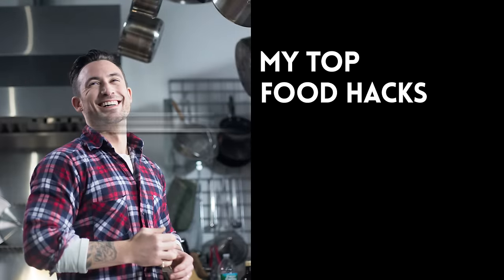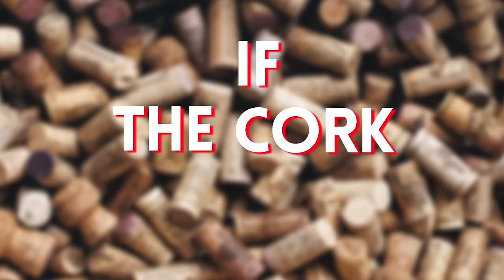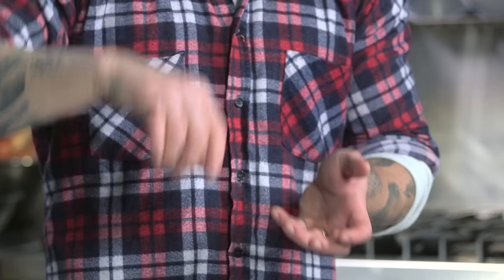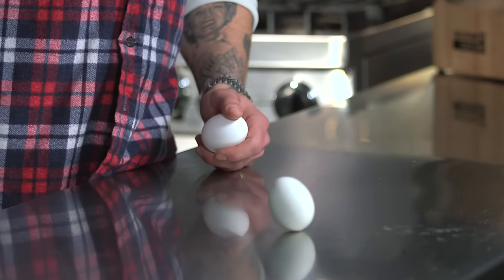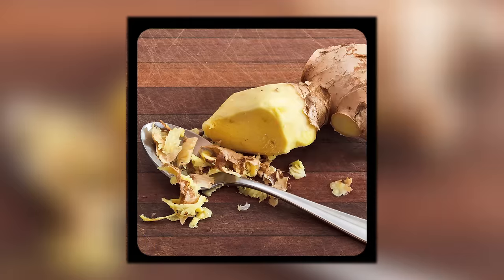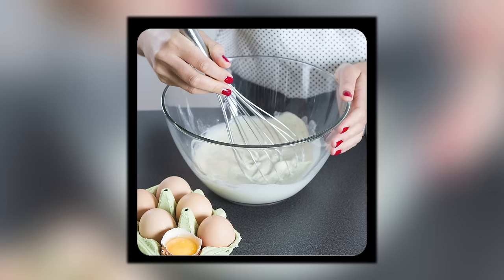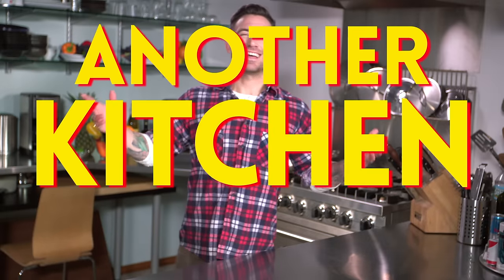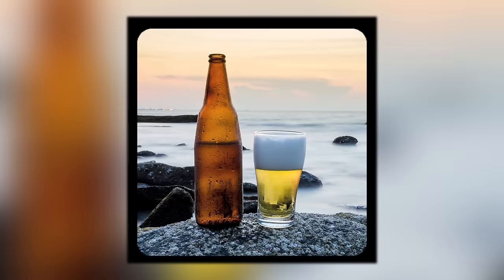Food Porn: Chernow Down and Dirty: Kitchen Hacks | FYI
How do you peel whole ginger? What's a quick way to figure out if an egg is raw or cooked? "Food Porn" host Michael Chernow offers simple hacks for these and many more tricky kitchen issues.

Food Porn
Season 1
Episode 1

In Food Porn," Michael Chernow will take on the insanely popular hashtag in search of the most buzzed-about food in America. Viewers will follow Michael across the U.S. to mIn Food Porn, Michael Chernow will take on the insanely popular hashtag in search of the most buzzed-about food in America. Viewers will follow Michael across the U.S. to meet todays tastemakers meet today's tastemakers.